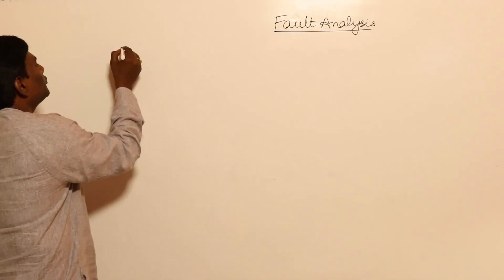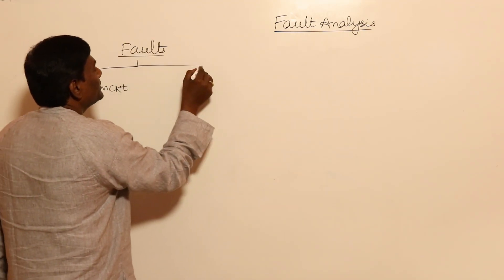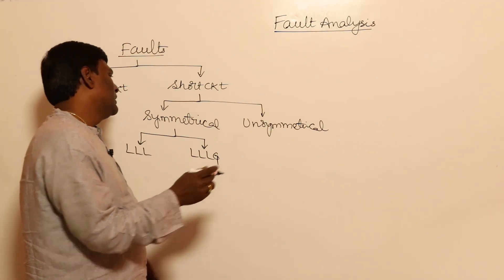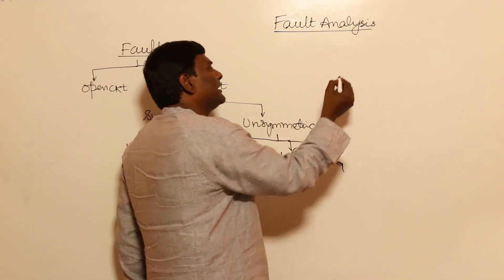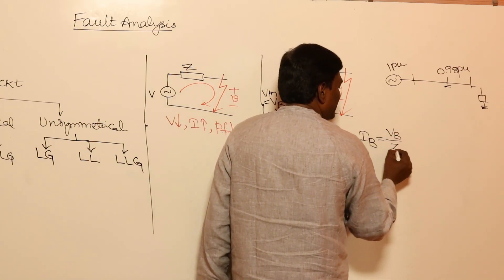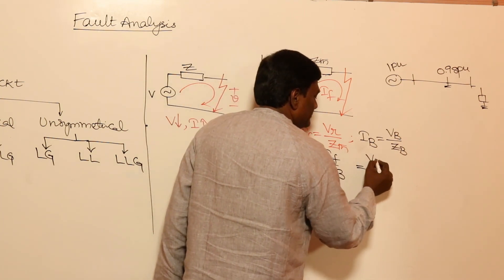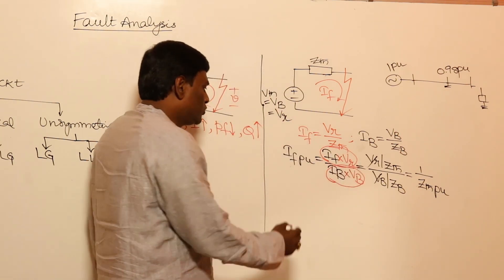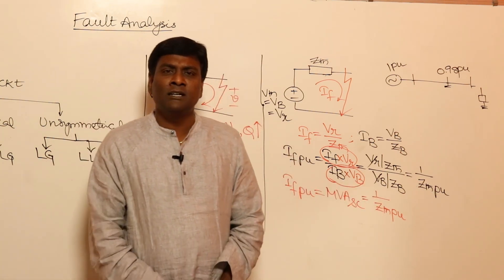Introduction to Fault Analysis | Power Systems | GATE/ESE | Gate Lectures | Kn Rao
In this session, KN Rao will be discussing about Introduction to Fault Analysis from Power Systems. Watch the entire video to learn more about Introduction to Fault Analysis, which will help you crack GATE 2022 EXAM. Let’s Crack It!

Unacademy Subscription Benefits:
1. Learn from your favourite Educator
2. Dedicated DOUBT sessions
3. One Subscription, Unlimited Access
4. Real-time interaction with Educators
5. You can ask doubts in the live class
6. Limited students
7. Download the videos & watch them offline.

Get the GATE & ESE Iconic Advantage:
1. Personal Coach
2. Study Planner & Bi-weekly Reviews
3. Dedicated Doubt Clearing Space
4. Personalized Test Analysis
5. Study Booster Sessions
6. Preparatory Study Material
7. All the Unacademy Subscription Benefits